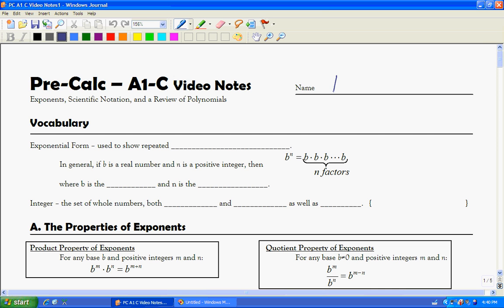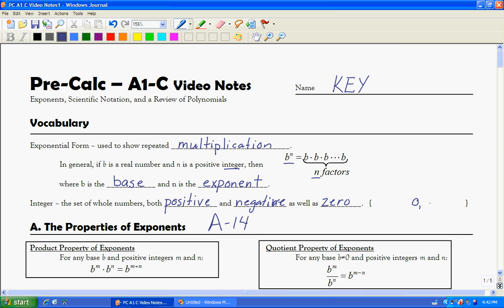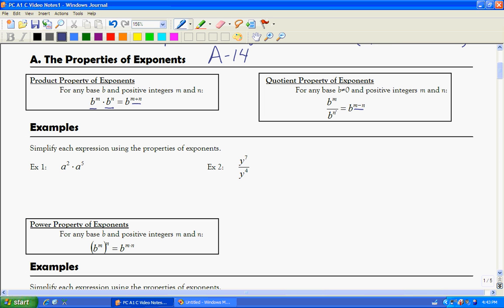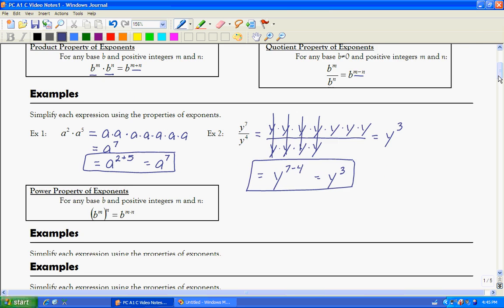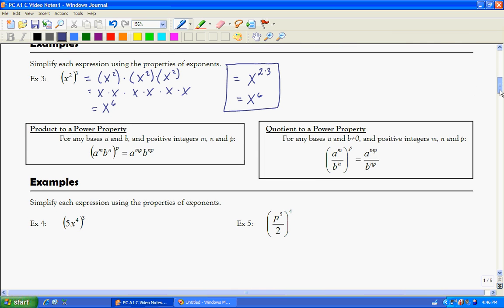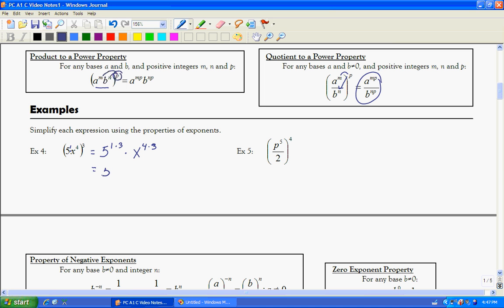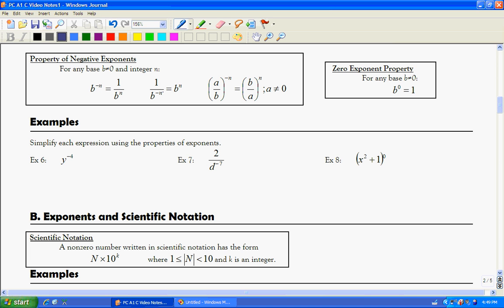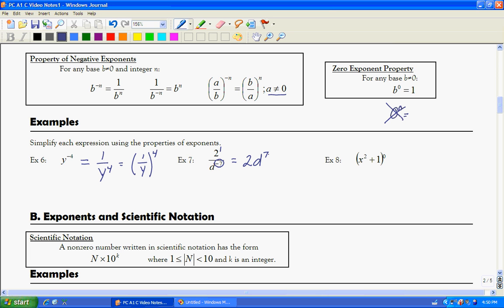A C Notes Day 1 Part 1